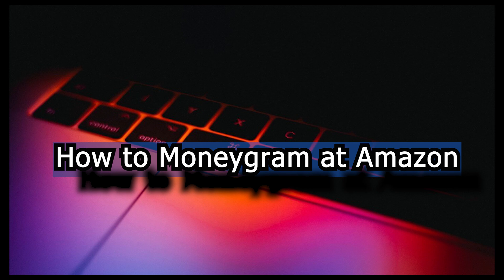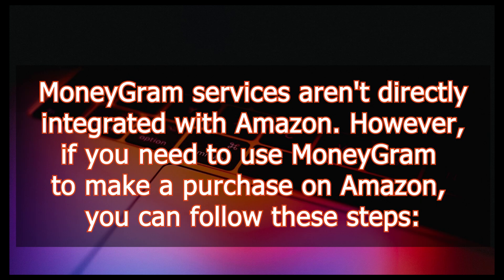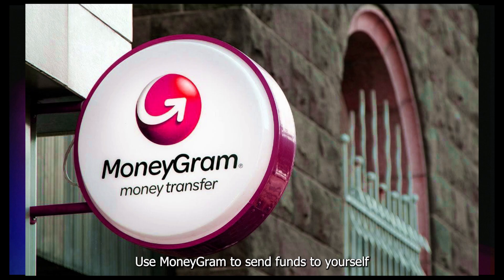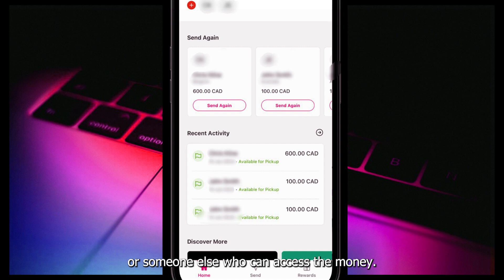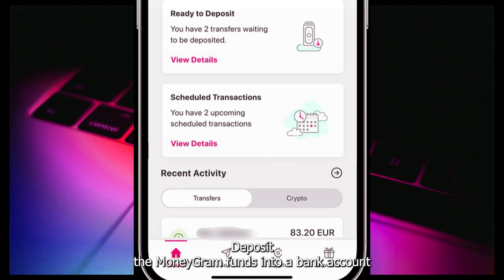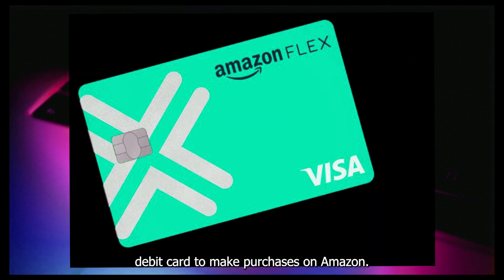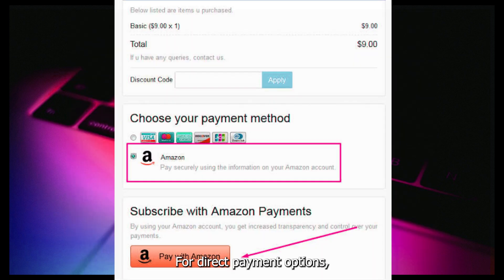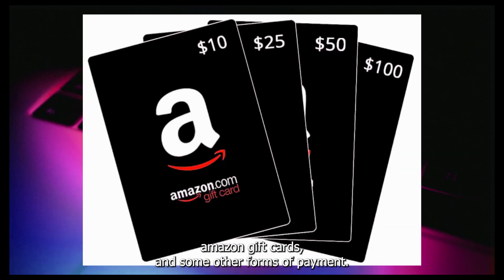How to Moneygram at Amazon l Double Z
Looking to use MoneyGram at Amazon? In this video, we’ll walk you through the simple process of making a MoneyGram transaction at Amazon, whether you’re based in the USA, UK, Canada, or Europe. Discover how to send money quickly and securely using MoneyGram, all from the convenience of Amazon.

🔍 What You’ll Learn in This Video:

Overview of MoneyGram and Amazon Integration:

How MoneyGram works with Amazon for money transfers.
Benefits of using MoneyGram through Amazon for your financial transactions.
Step-by-Step Instructions:

How to initiate a MoneyGram transaction on Amazon.
Detailed steps to complete your money transfer, including entering recipient details and verifying information.
Payment Methods and Options:

Accepted payment methods for MoneyGram transactions at Amazon.
Understanding fees and transaction limits associated with MoneyGram on Amazon.
Tracking and Managing Your Transaction:

How to track your MoneyGram transfer through Amazon.
Tips on managing and verifying your transaction history.
Global Considerations:

What to keep in mind when using MoneyGram at Amazon in different countries, including the USA, UK, Canada, and Europe.
Any regional differences or additional steps based on your location.
💡 Why Watch?

Convenient Transfers: Learn how to leverage Amazon’s platform to handle MoneyGram transactions efficiently.
Step-by-Step Guidance: Get clear, actionable instructions for sending money safely and easily.
International Tips: Ensure a smooth MoneyGram experience no matter where you are in the world.